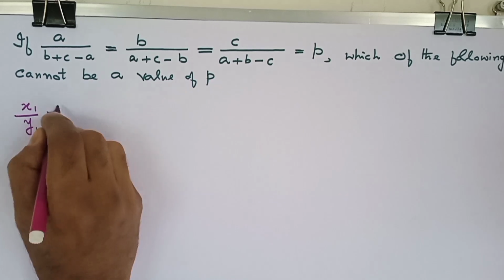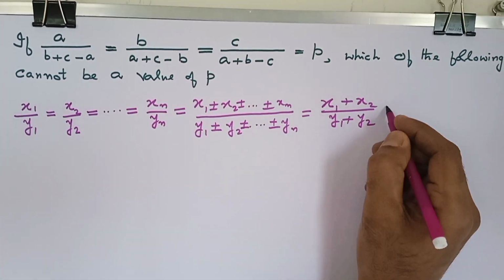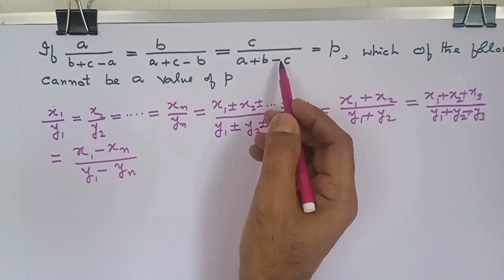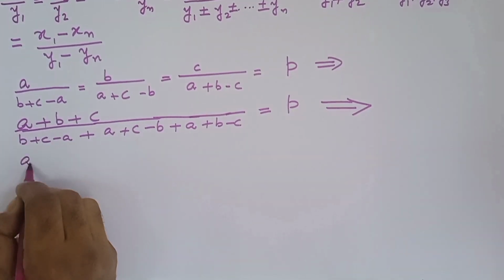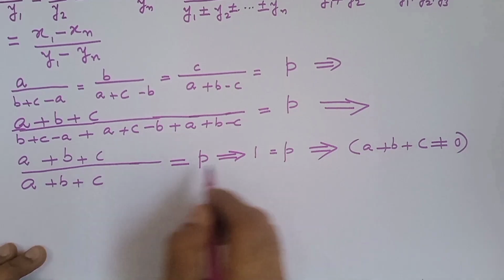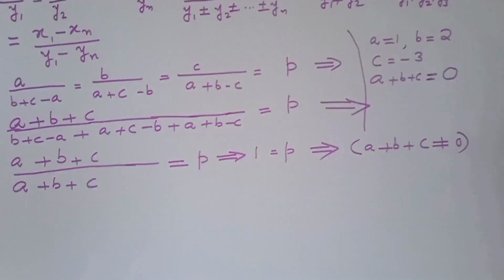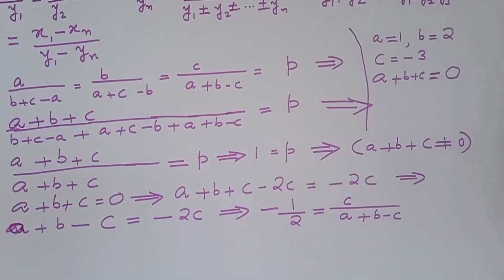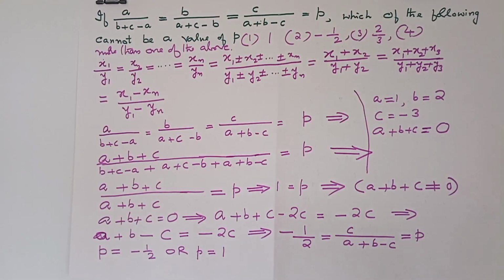Ratio & Proportion for Bank PO, CAT, GMAT, GRE.